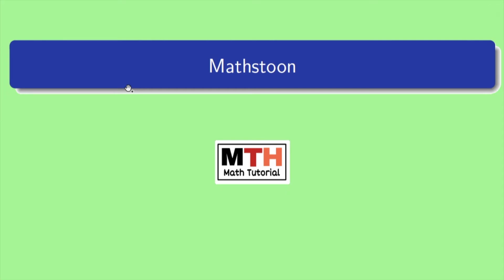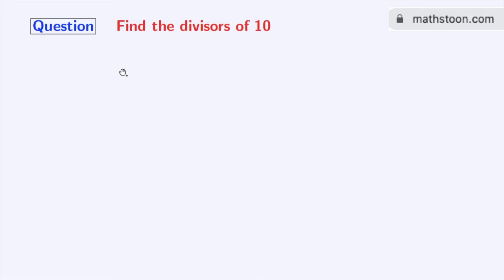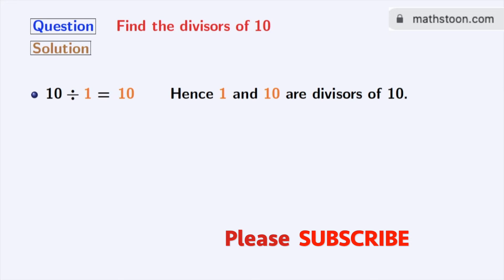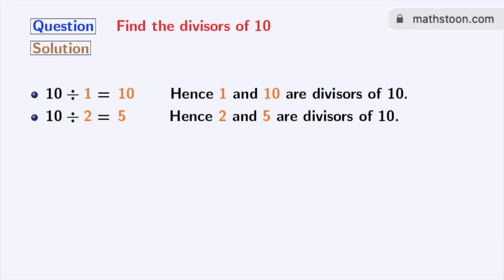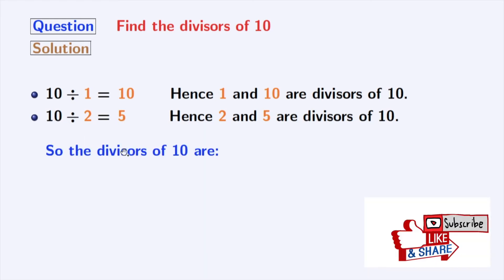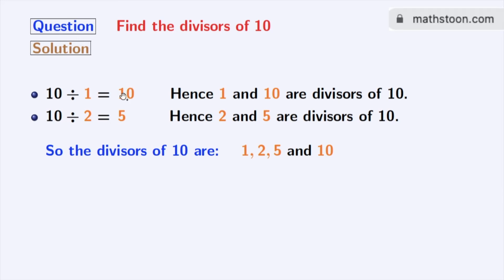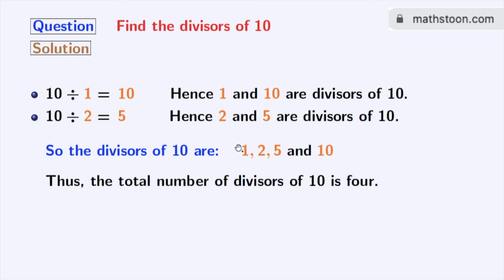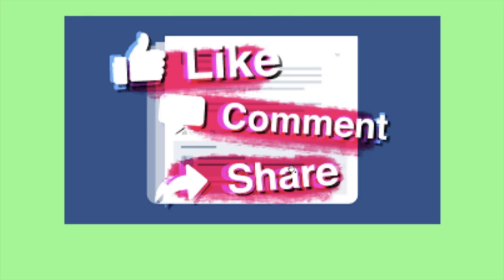Divisors of 10 | Prime divisor of 10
In this video, we will find the divisors of 10 in a very easy way.

Question: What are the divisors of 10?
Answer: The divisors of 10 are 1, 2, 5, and 10.
So the total number of divisors of 10 is four.

We post videos daily on youtube